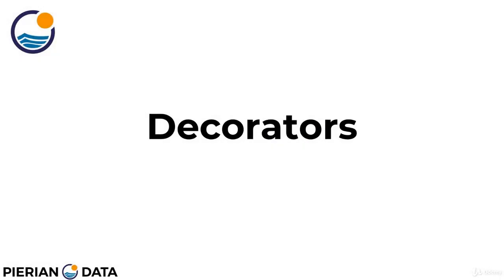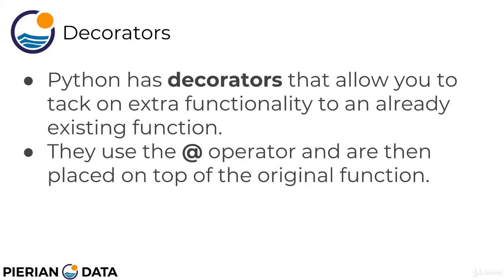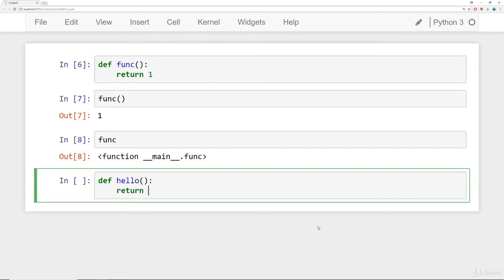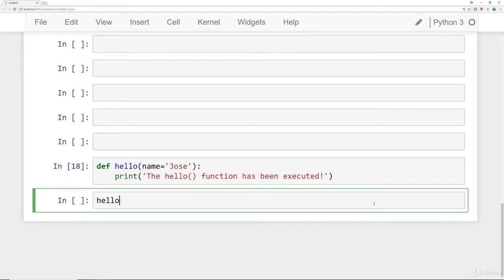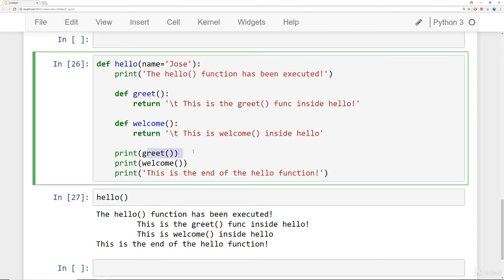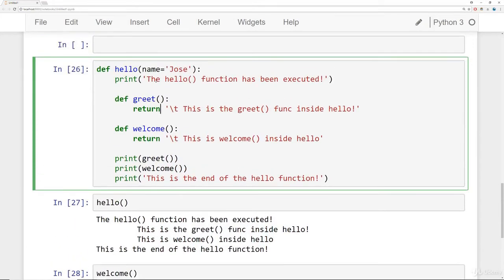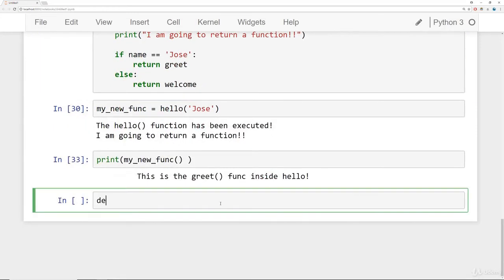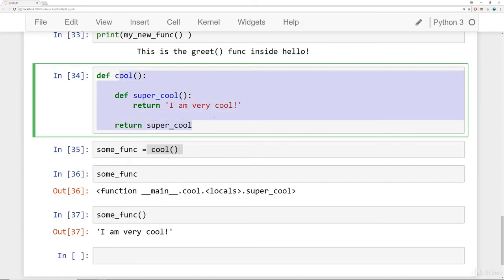Generators with Python Part 71